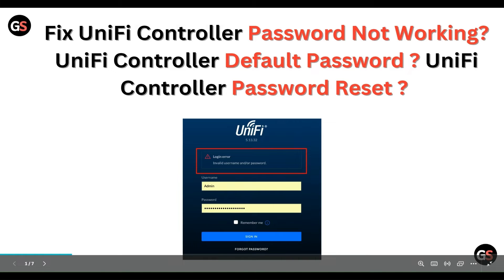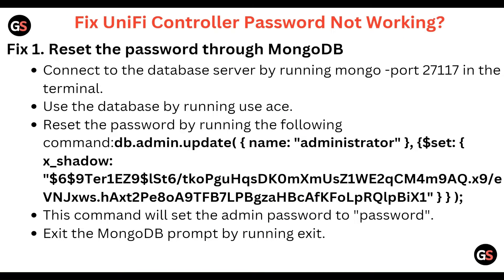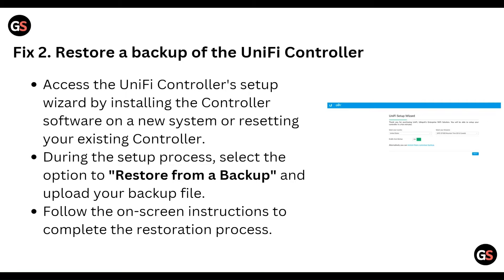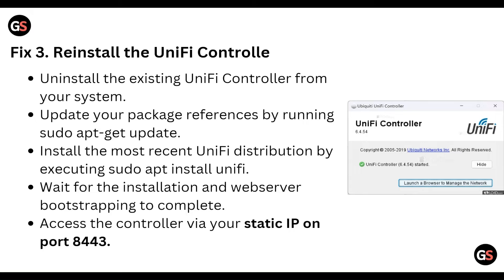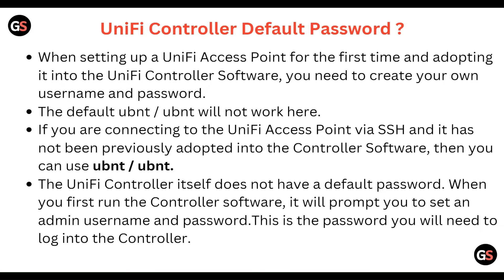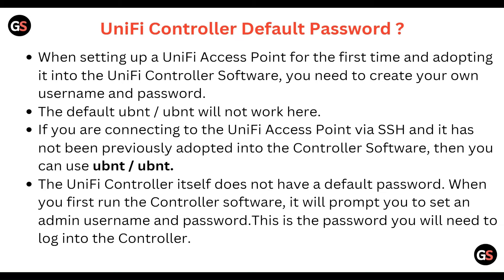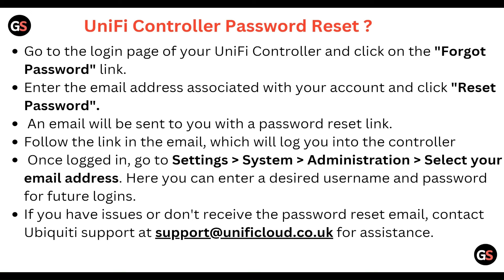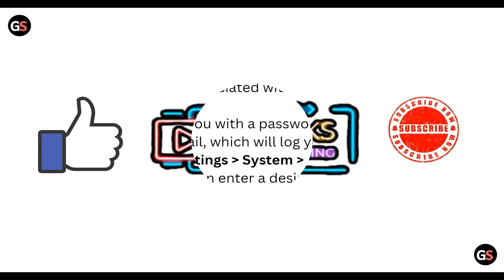Fix UniFi Controller Password Not Working? UniFi Controller Default Password ?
sword not working. We will also cover topics such as the UniFi controller default password and how to reset the UniFi controller password.

00:00 Method 0: Introduction
00:21 Method 1. Fix UniFi Controller Password Not Working?
01:51 Method 2. UniFi Controller Default Password ?
02:40 Method 3. UniFi Controller Password Reset ?